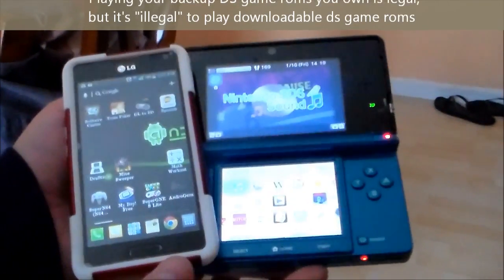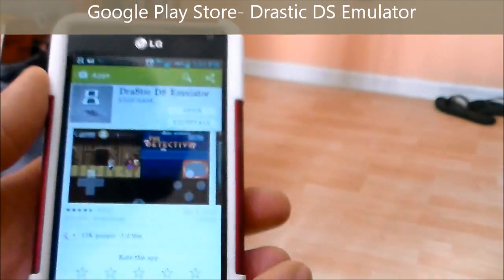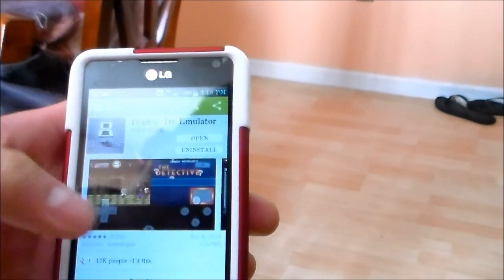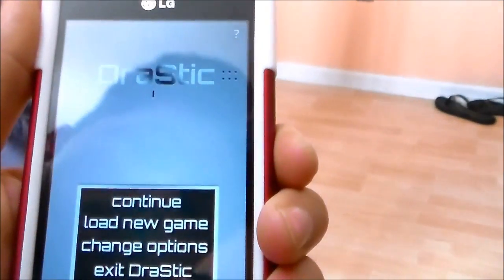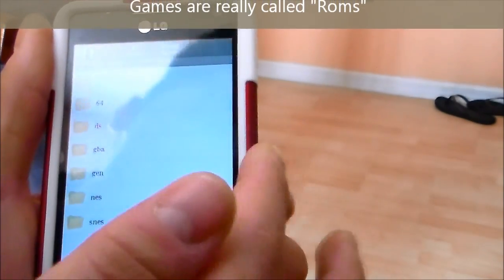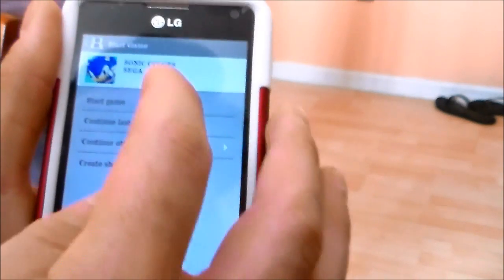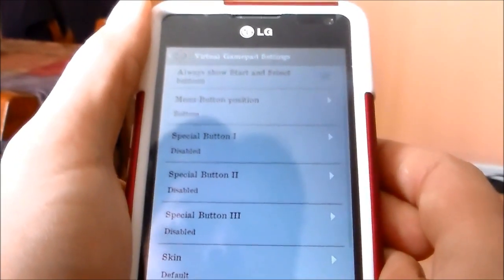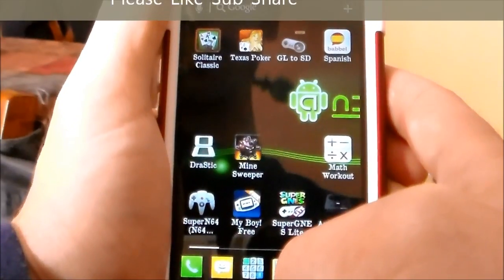How to Download DS Game Emulator to Phone Legally!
How to Download Top Best DS Game Emulator to Phone Legally Easy way! This is to play Your Games you own and backed up using NDS EZ Flash cart, Play your favorites DS backup games on iphone, Android phones, Windows phones!